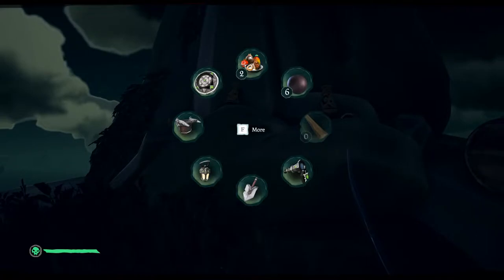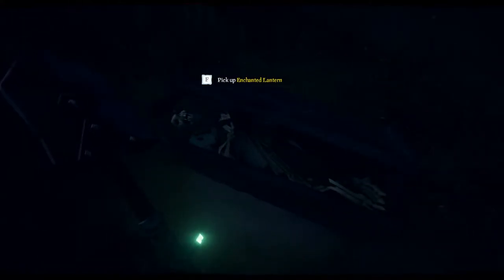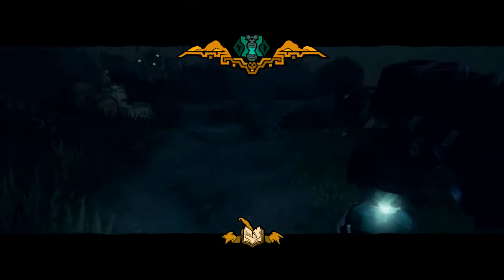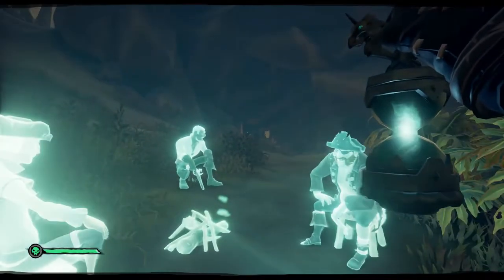Sea of Thieves Tall Tales Walkthrough Part 7 Fate of the Morningstar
Welcome to the Sea of Thieves Tall Tales Walkthrough Part 7 Fate of the Morningstar

ESRB Rating: T
This video is intended for audiences ages 13 and up.  It may contain violence, crude humor, suggested themes and/or infrequent use of strong language.  Parental discretion is advised.